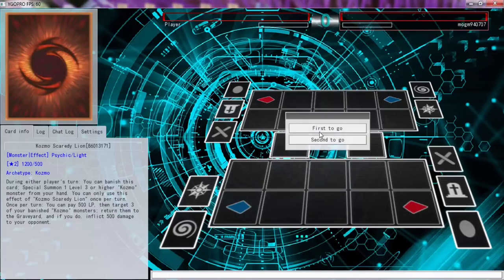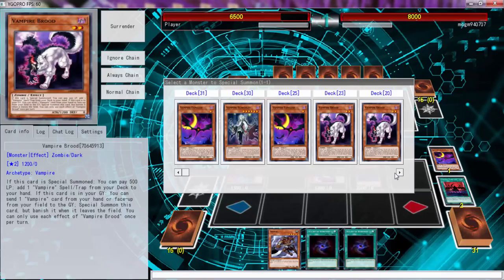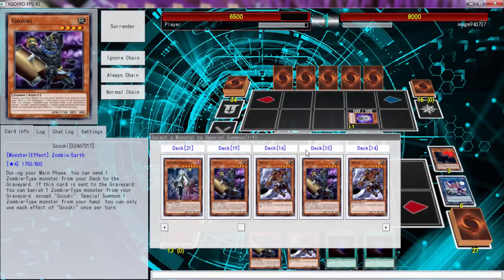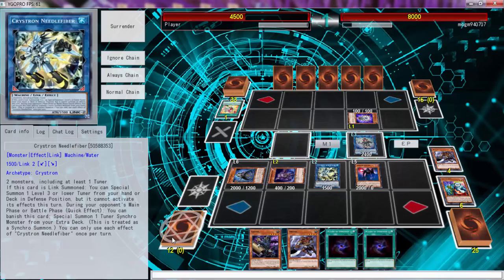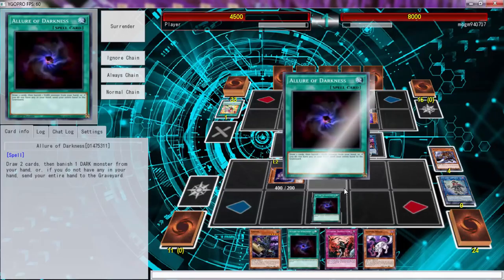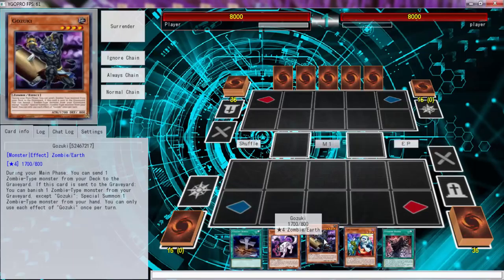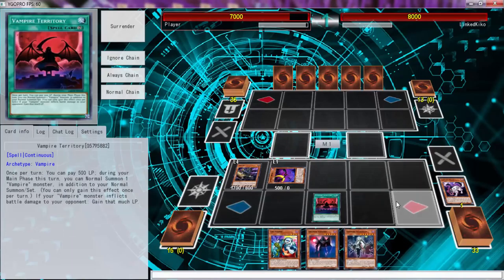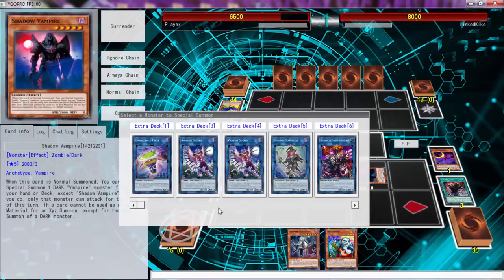YuGiOh Duel - Vampires vs ABC